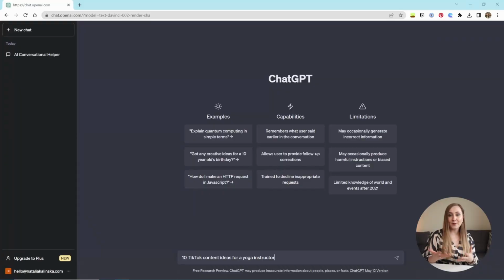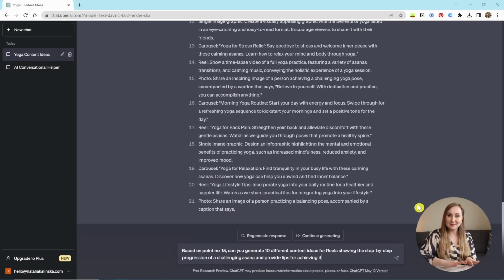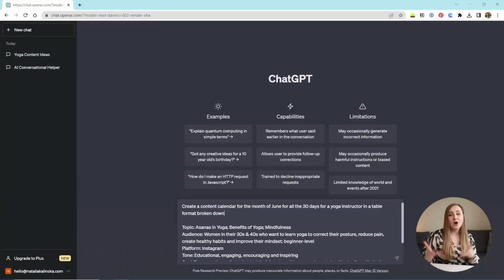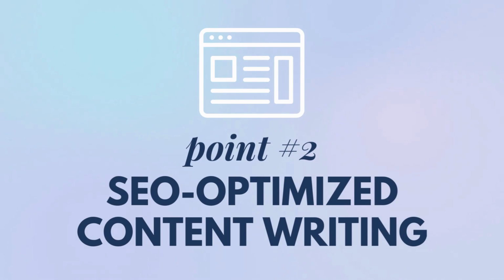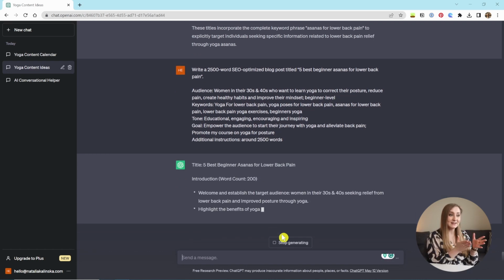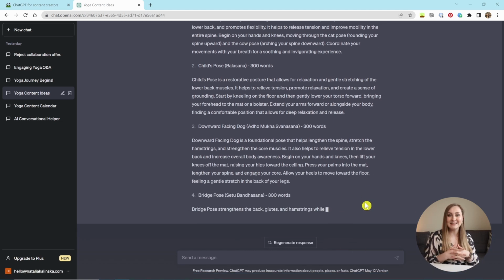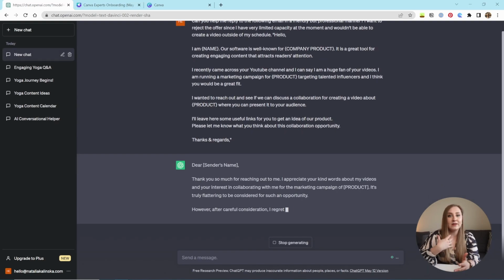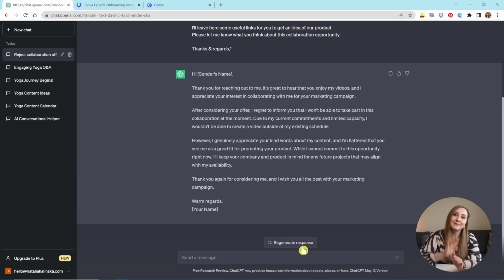4 GENIUS Ways to USE ChatGPT as a Content Creator | ChatGPT tutorial for beginners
In today's video, prepare to be blown away as I share 4 GENIUS Ways to USE ChatGPT as a Content Creator. Learn how to generate better content ideas, craft irresistible titles, and create SEO-optimized content for higher rankings. Discover the secret to personalized comment replies that save you time and master the art of pitching brands with ChatGPT by your side. After watching this video, you’ll learn how to best leverage ChatGPT to level up your content game!

⏳ TIMESTAMPS:
00:00 - Intro
01:15 - How to Find Endless Content Ideas
04:30 - ChatGPT for SEO
08:27 - Social Media Engagement
10:52 - Replies, Comments, Brand Deals & Emails